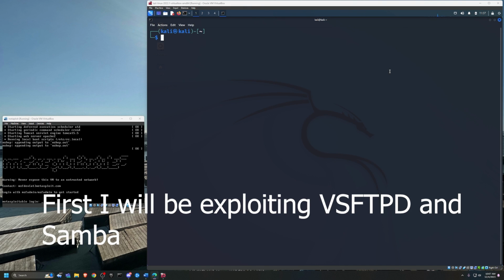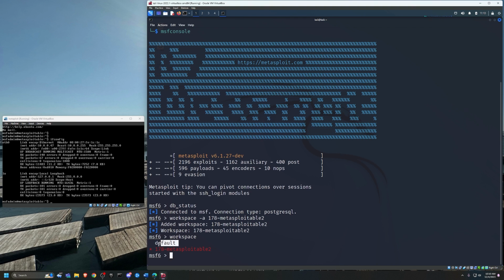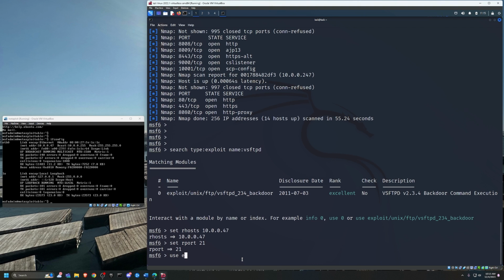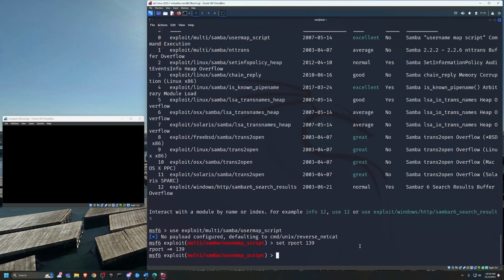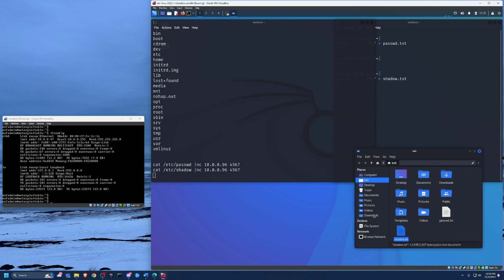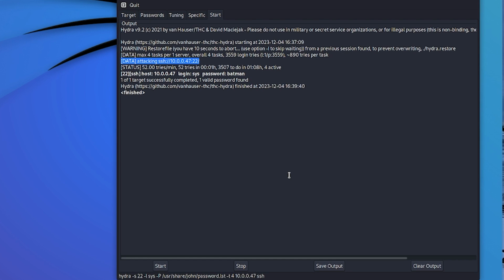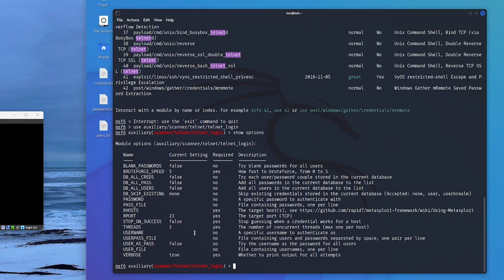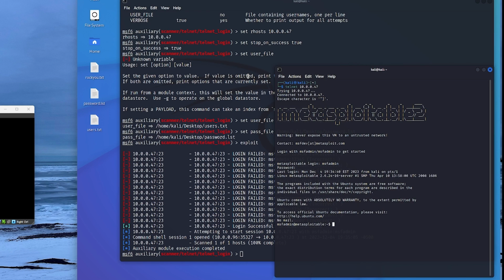Metasploitable exploitation Lab